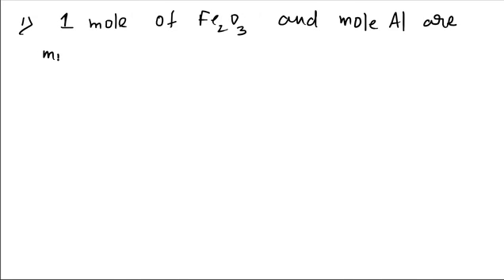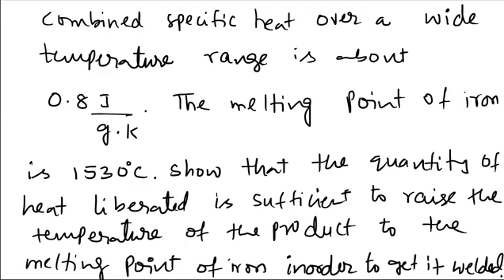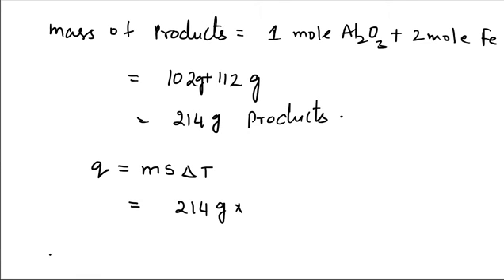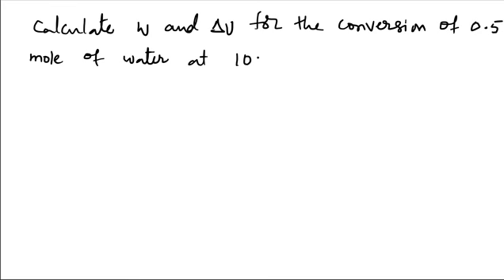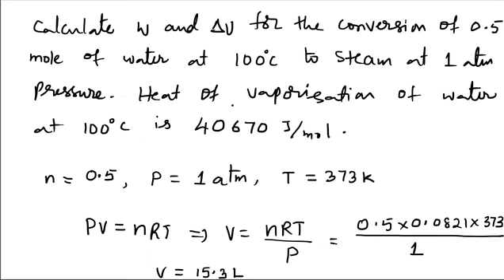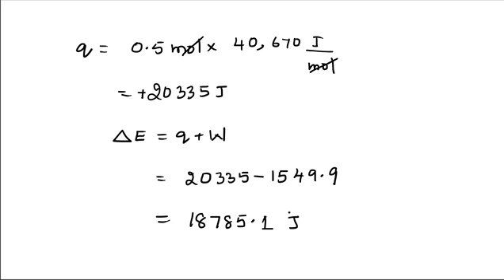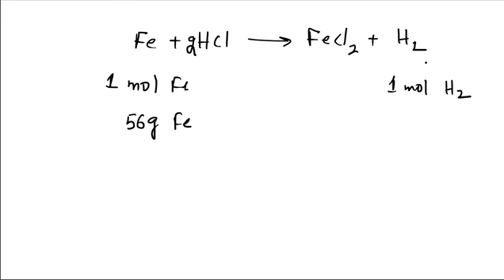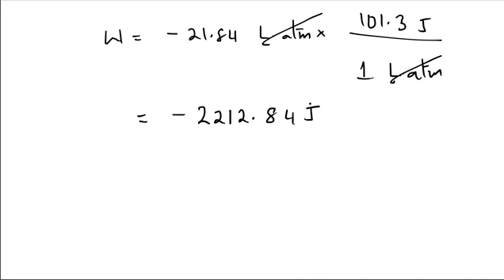problems on I law thermodynamics